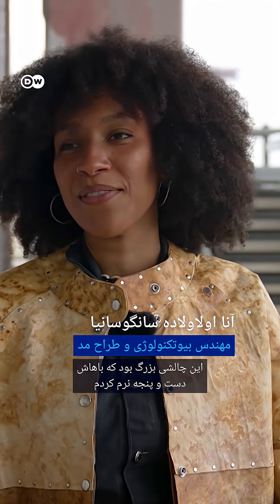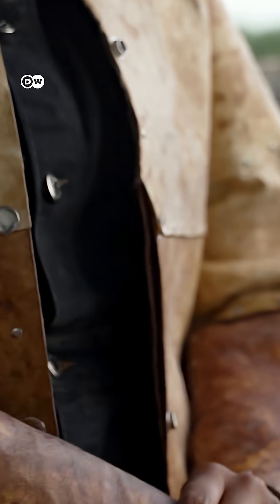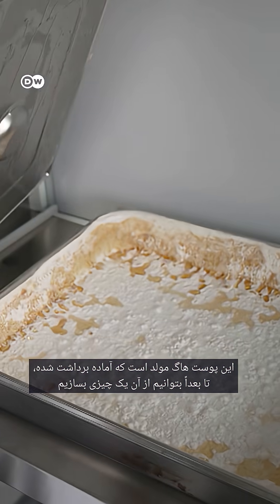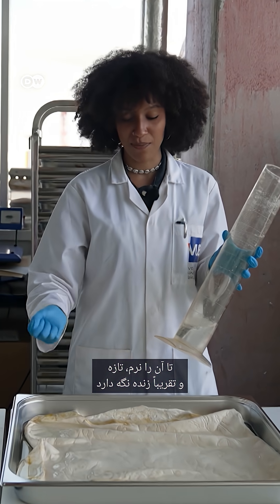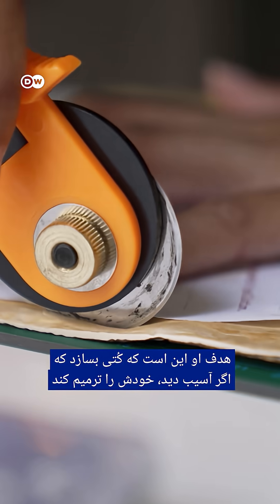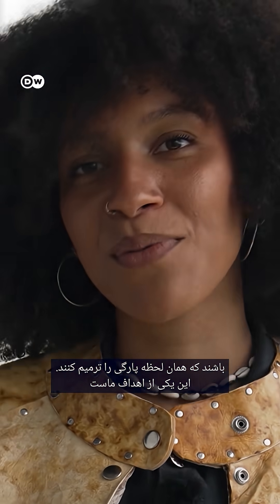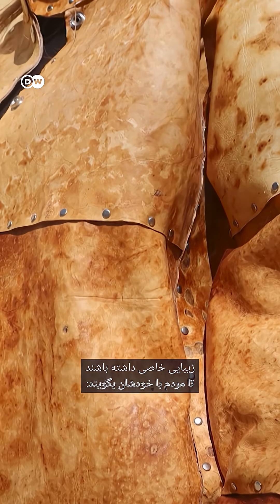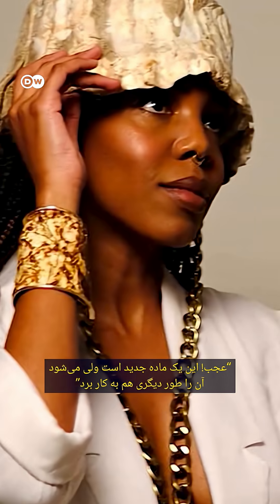این طراح لباس‌هایی از قارچ می‌سازد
یک طراح مد زن عشقش به فشن و مهارتش در مهندسی بیوتکنولوژی را ترکیب کرد تا یک کت "زنده" از قارچ بسازد!